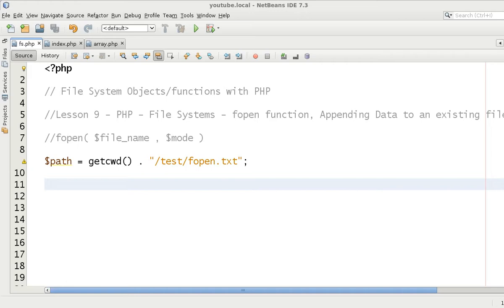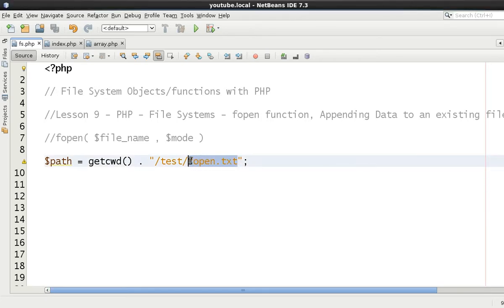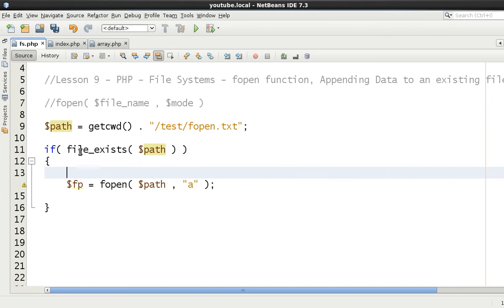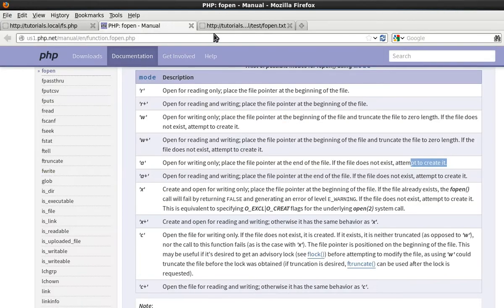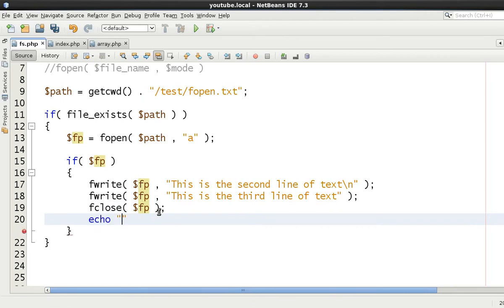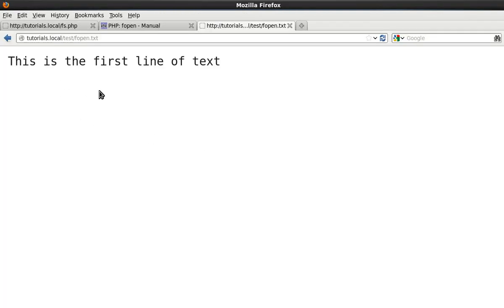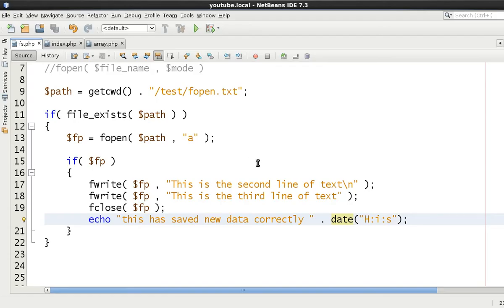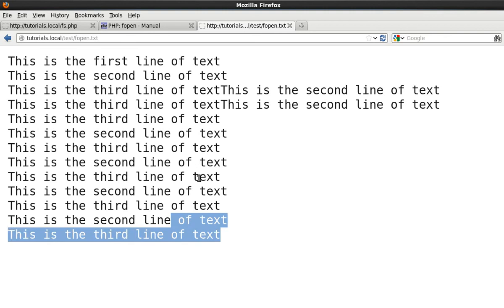PHP | FILE SYSTEM | BEGINNER | Appending to File #009 // Tips from a Self Taught Developer